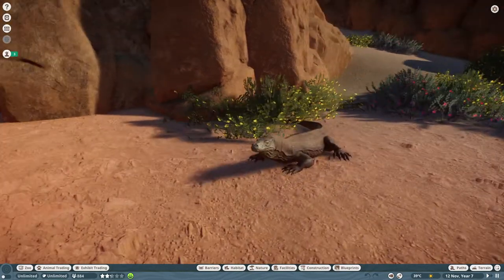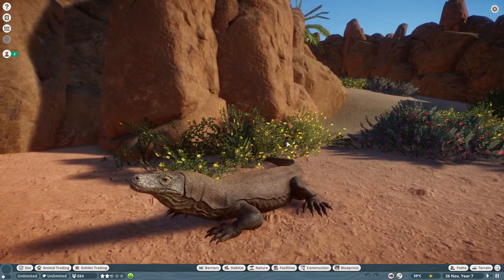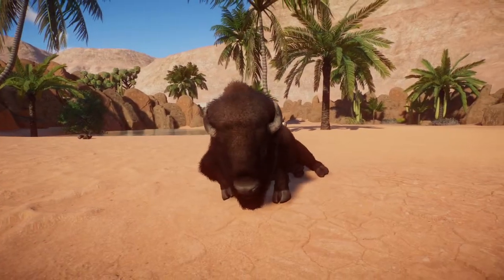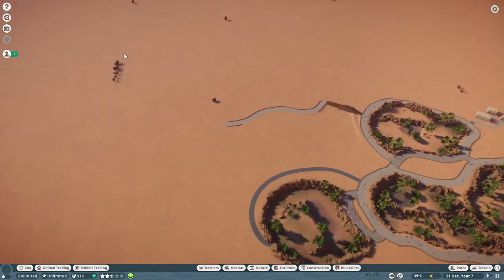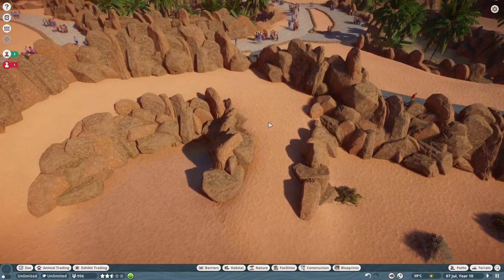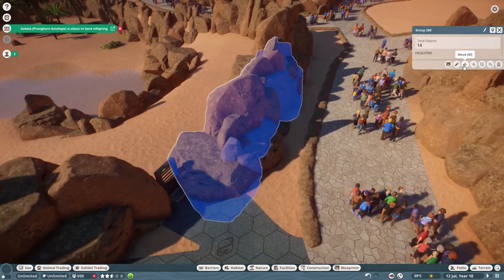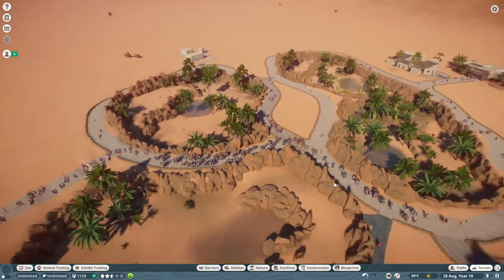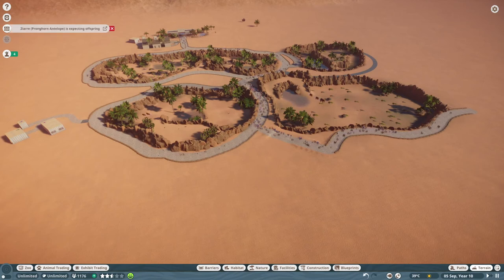Planet zoo (Indian Elephant)